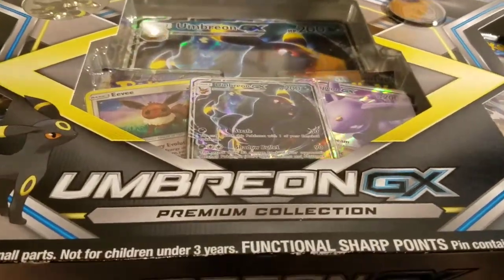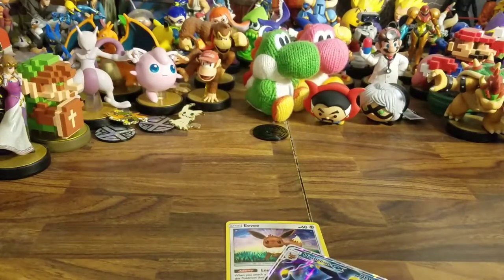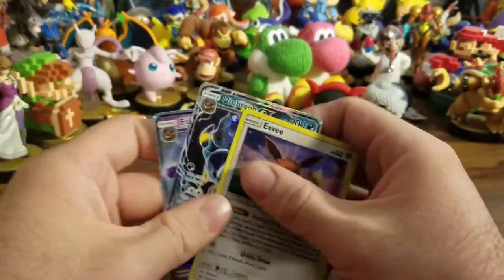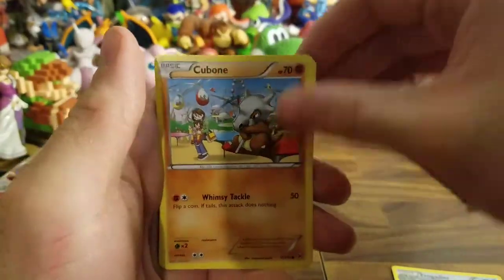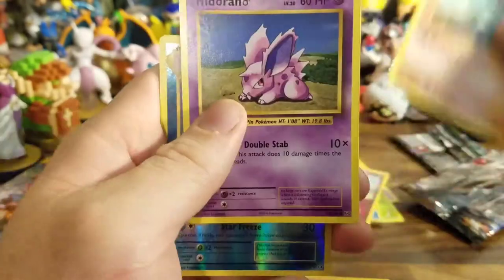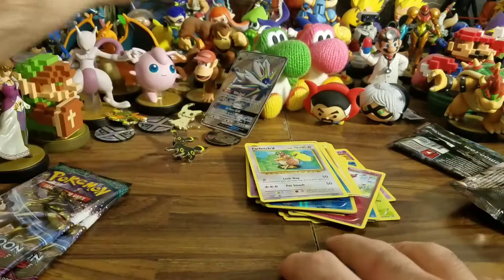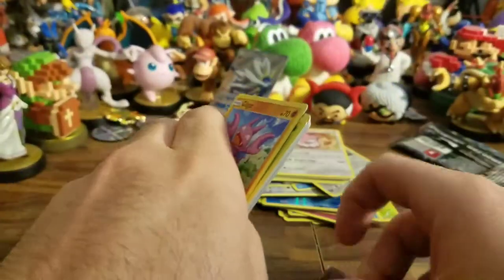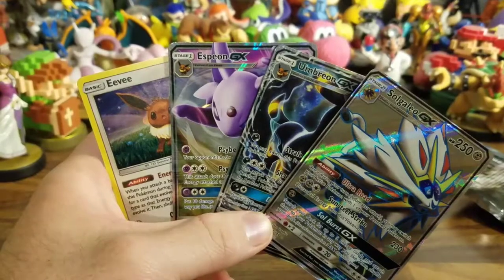UMBREON GX PREMUIM COLLECTION UNBOXING!!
We open the best box ever made featuring the best Pokemon ever, Umbreon GX. What's there to complain about?